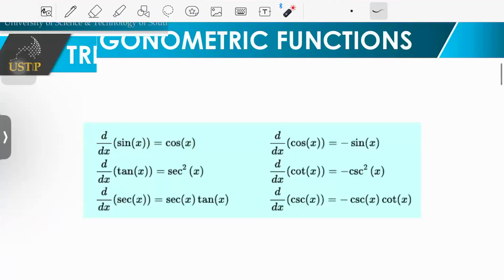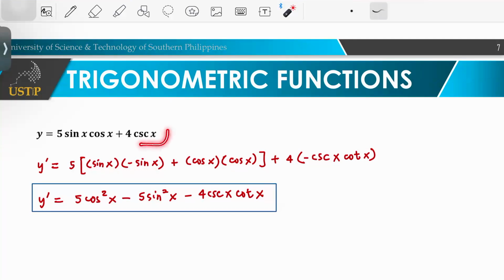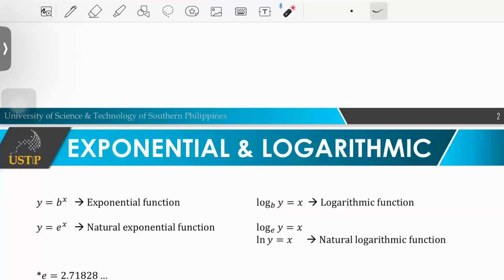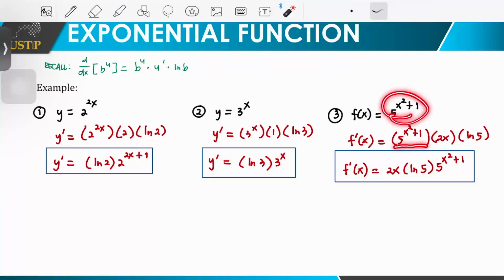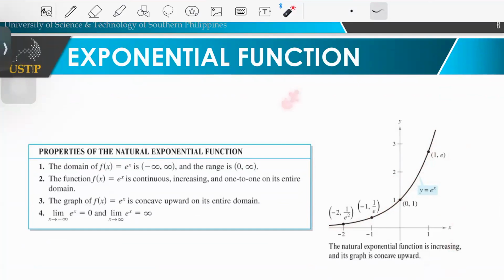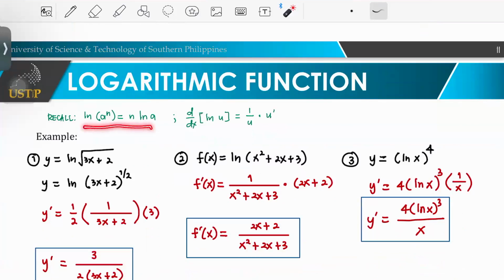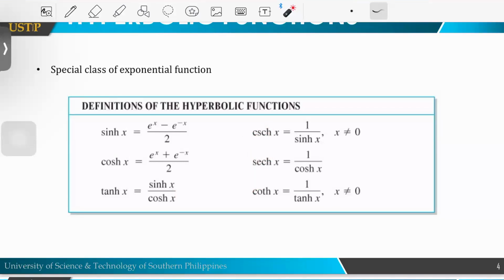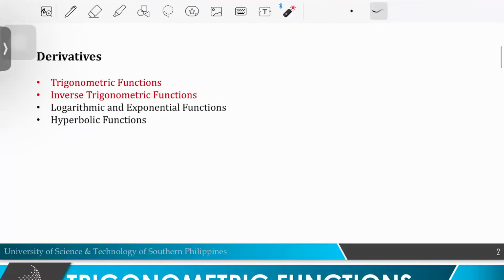Derivative: Trigonometric, Inverse Trigo, Exponential and Logarithmic, Hyperbolic